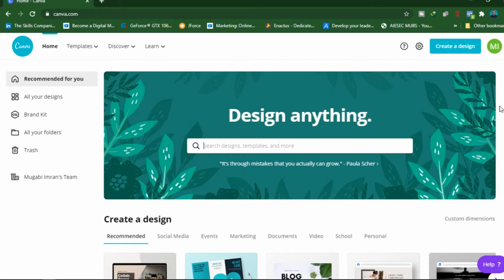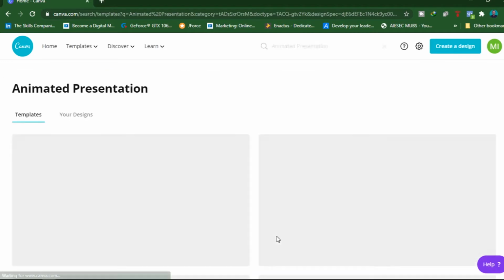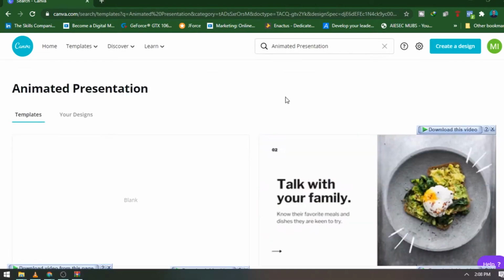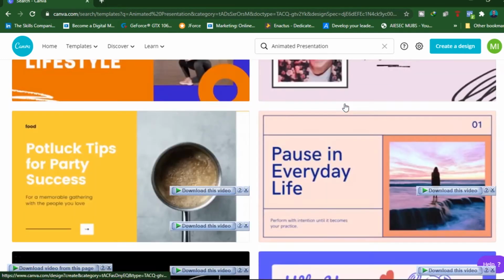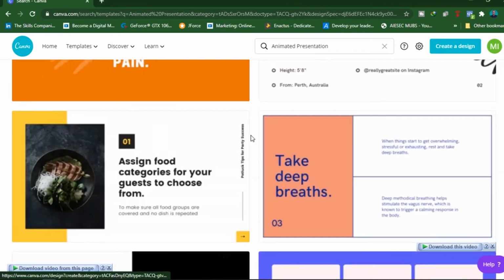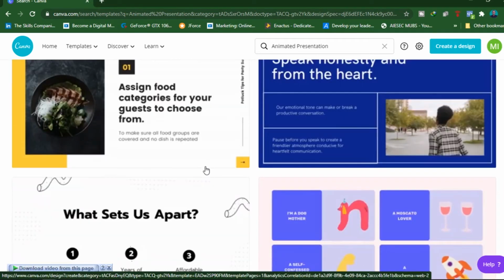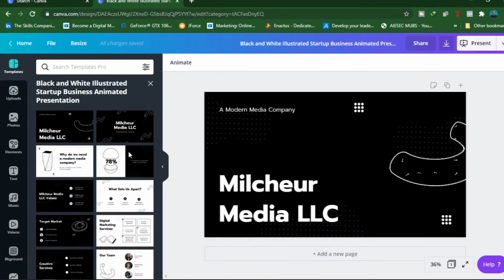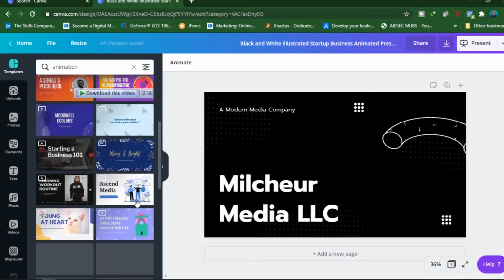Create Animations & Slides - Canva Pro Tutorial Series - Free Graphic Design course - Lesson 6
How to Make Money Online from Website Content and YouTube Videos